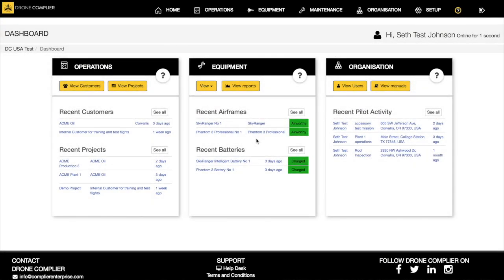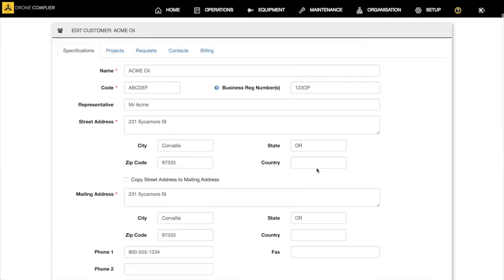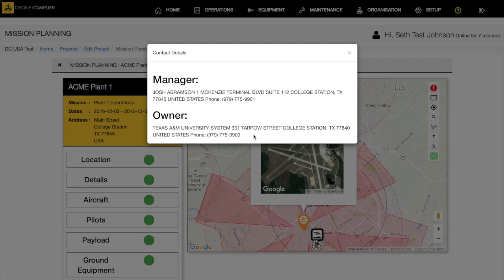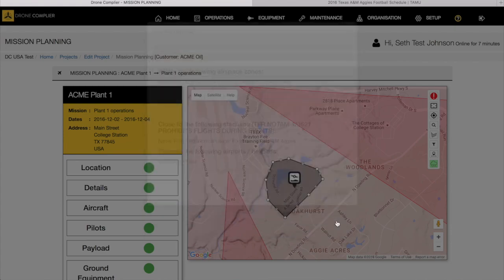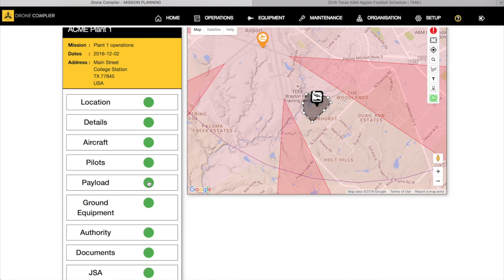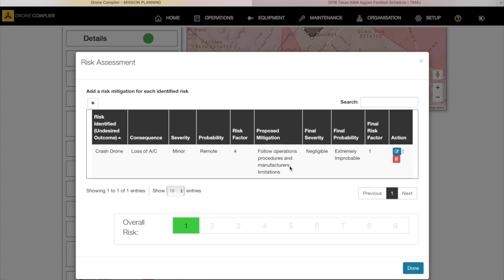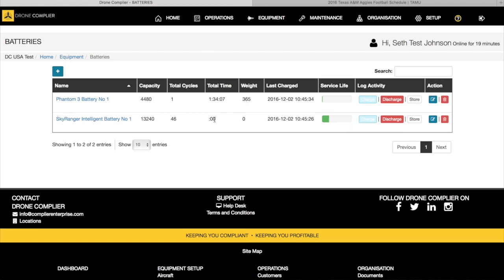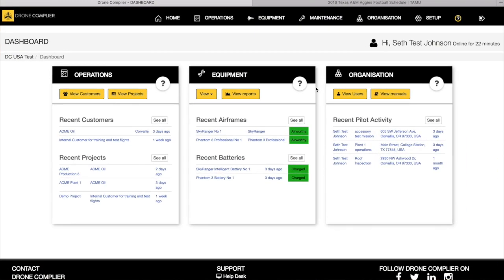Drone Complier Demo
Overview of Drone Complier